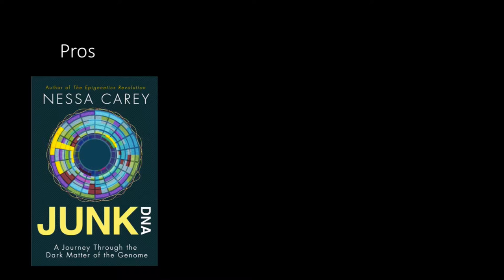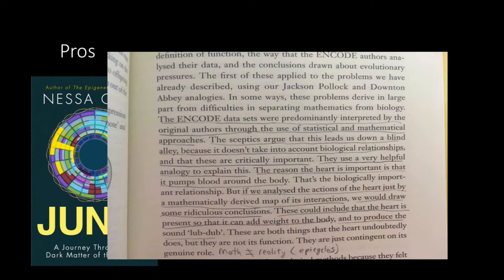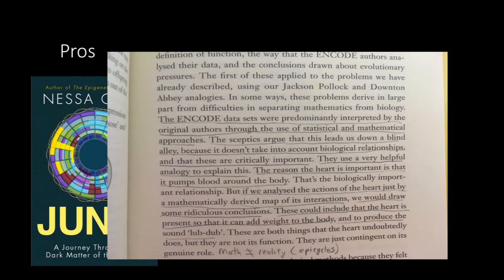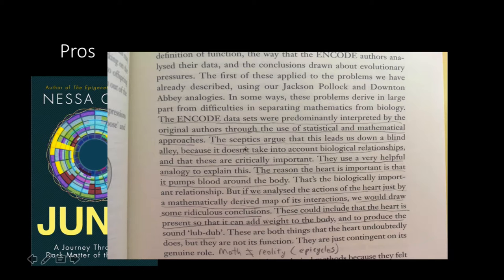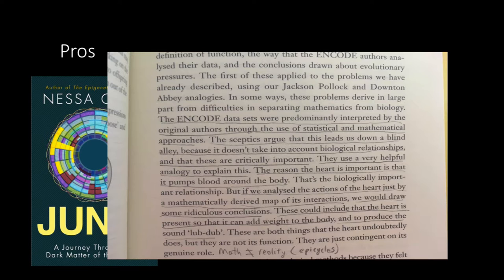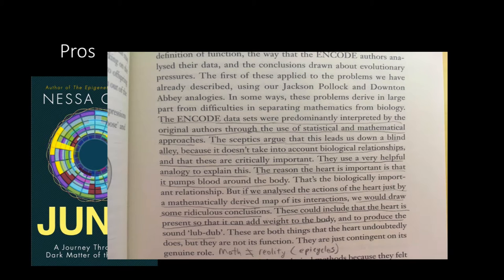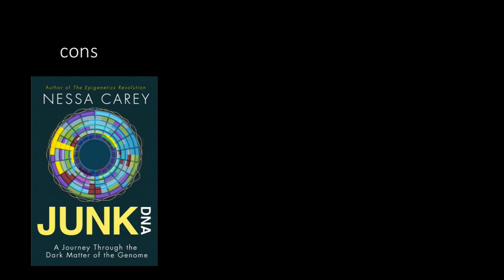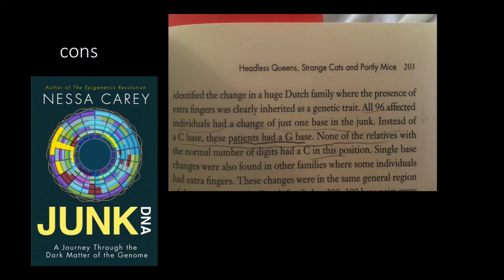Junk DNA by Nessa Carey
“Junk DNA” by the now famous author of “epigenetics revolution”: Nessa Carey, is a very enjoyable read and a great way to spend a weekend. It contained many stories of experiments and phenomena that shock and awe the reader such as revival of endogenous retroviruses in pig valves given to heart patients and surprisingly similar medical mysteries that highlight the often underestimated pivotal role that “junk DNA” plays in our cells such as fredricks ataxia and FDHS. While there is much praise to be given for her writing style and her wonderfully stimulating details, the book does not compare to her first: “the epigenetics revolution”. In fact, the book reads more like an extension of her first in that it does not stand on its own narrative, it is an extension of the narrative of epigenetics revolution. While It in no way ruined the entertainment of the read, Id strongly recommend that one read her first book prior to reading “Junk DNA”. The reason is that epigenetics revolution contained in it a story, a triumphant tale of the idea that gene expression is far more complex than we previously thought. Epigenetics revolution wasn’t just about fun facts or experiments that make you think, it was a book about science, about how reformations in science work, about how John Gurdon and Shinya Yamanaka won their nobel prize and the many other obstacles that they and other scientist overcame to shine light on this incredible ground breaking work, this narrative of an underdog fighting against a system was part of what made her first book so wonderful and this was lacking in her second book.